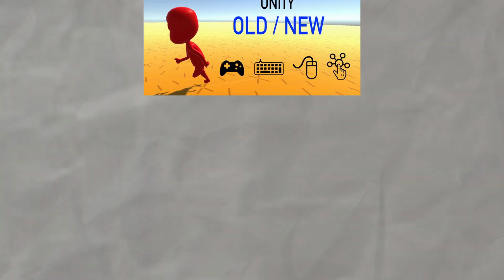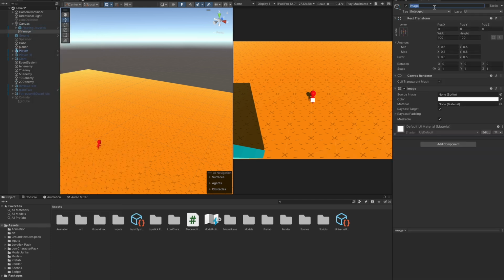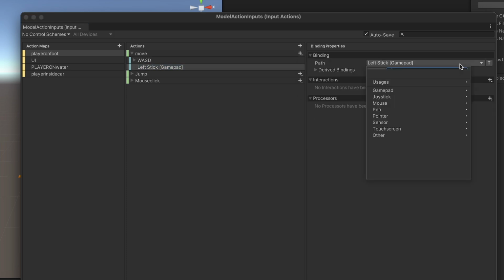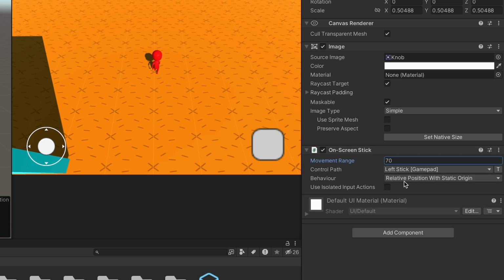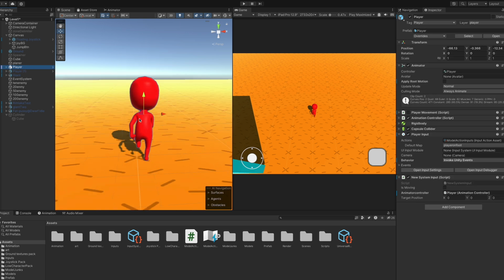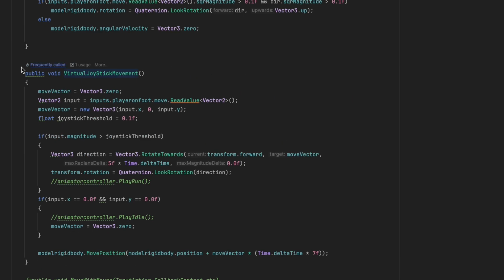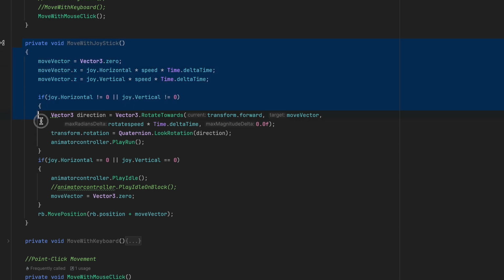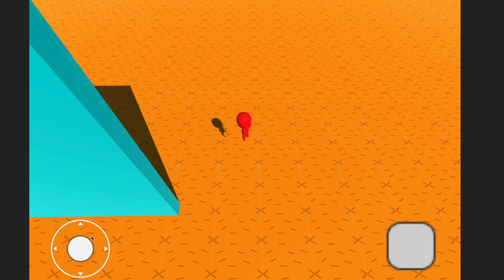3D Movement : Old vs New System - Unity Tutorial (Mouse, Keyboard & Touch Integration)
in this Unity tutorial we are in second and last part of series of new/ old input system where are gonna talk about touch screen with joystick what you will learn :
- Set up a manual JoyStick
- Code Movement with the new input system
- 3D top down movement in Mobile device